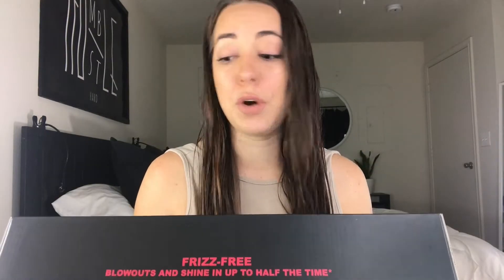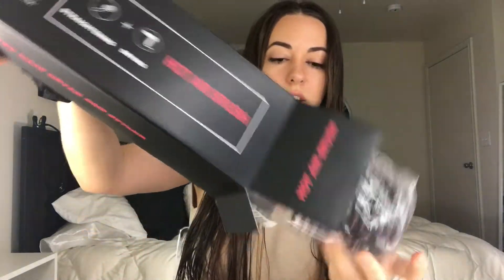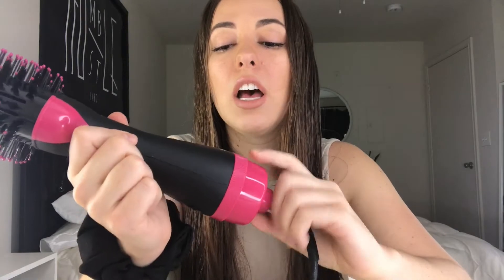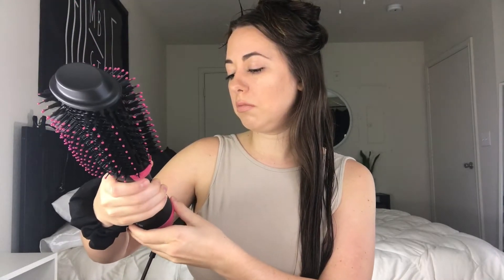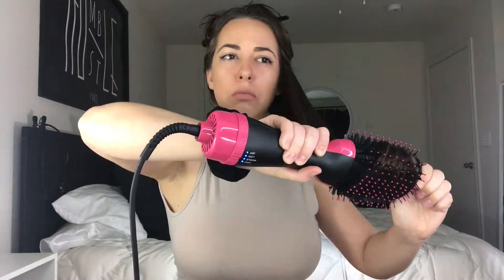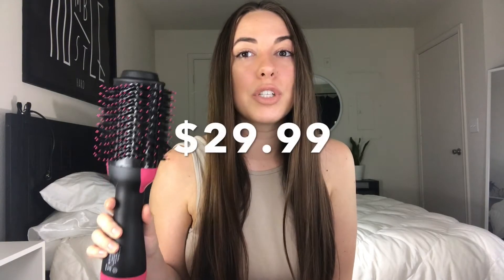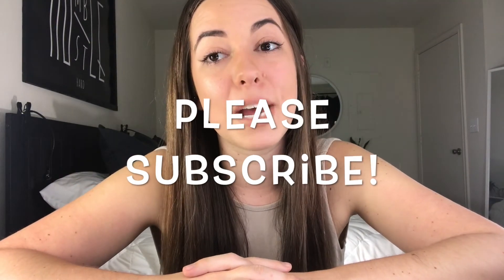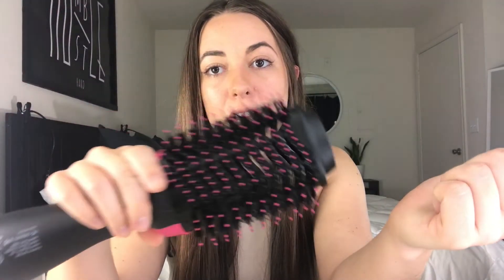REVLON ONE STEP DUPE REVIEW - Why I'm Not Going To Buy The Actual Revlon Brand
In this video, I am excited to share with you my thoughts on this amazing Amazon Revlon One Step Hair Dryer and Volumizer DUPE! My overall thoughts are that I am definitely going to continue using this hair tool. It took me a bit to get used to working it with my long hair, but the end result is amazing! LOVE IT

Leave me a comment to tell me what you want to see!
OR
VISIT ME at the headquarters!